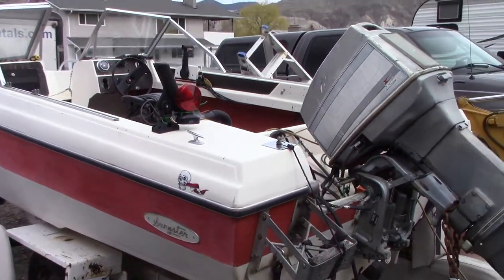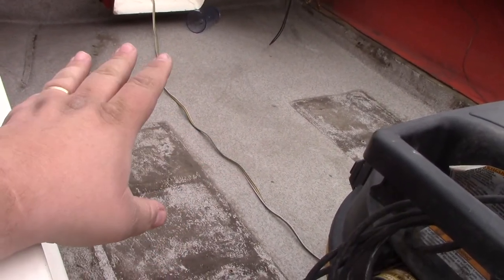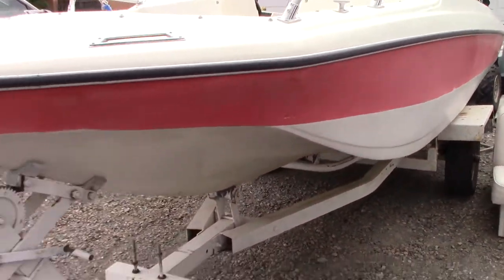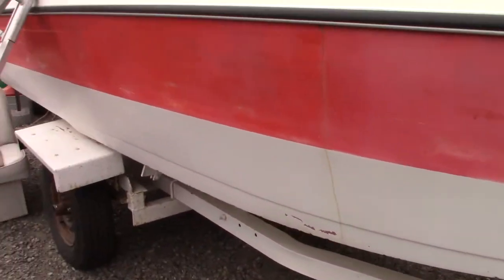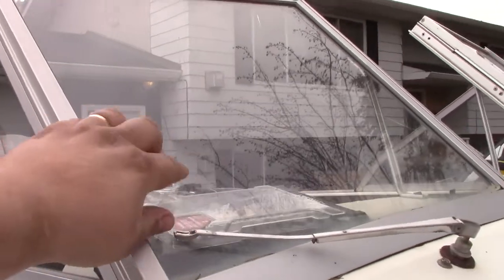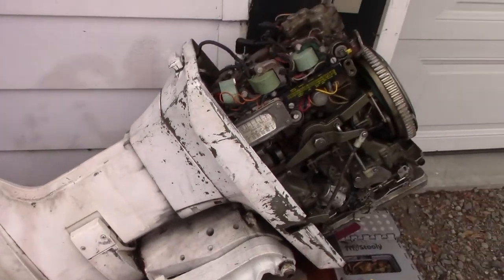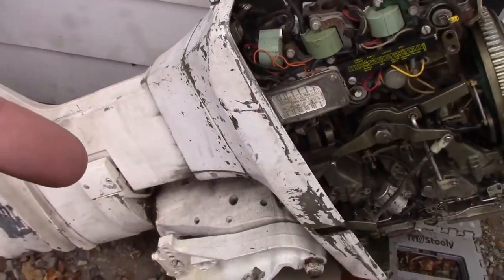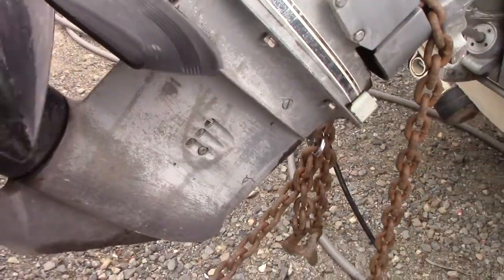I Buy The Cheapest Tri Hull Boat I Could Fined!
The cheapest boat buy i have ever made! This 1980 sangster 14 ft try hull boat with a 70 hp evinrude outboard is my new boat restoration part 1

cheap boat restoration
tri hull boat restoration
tri hull boat